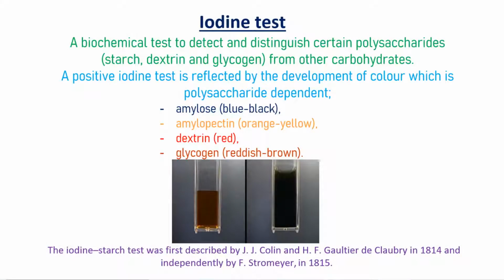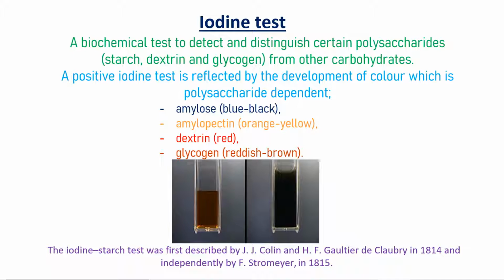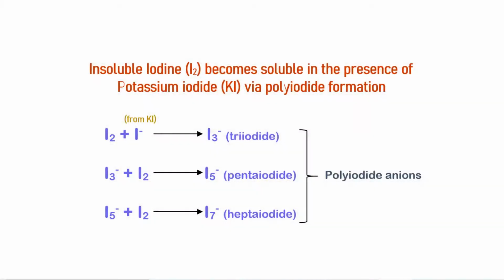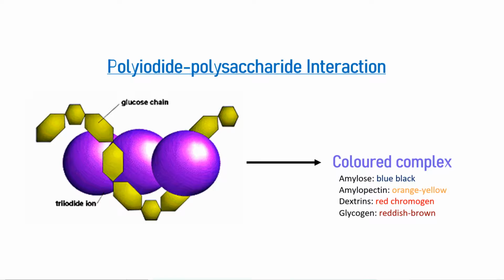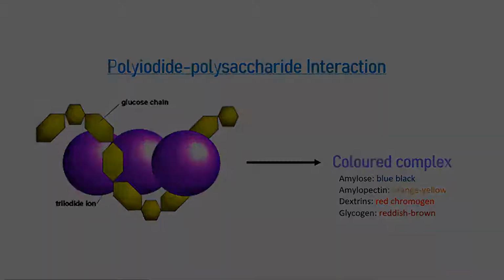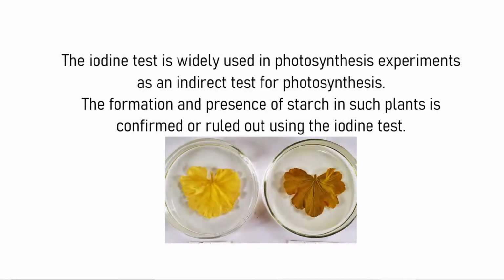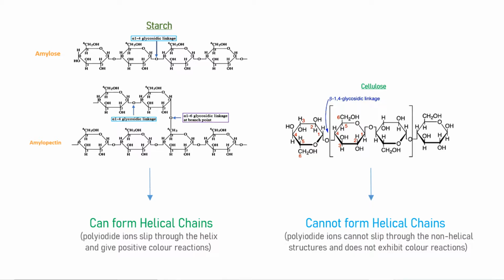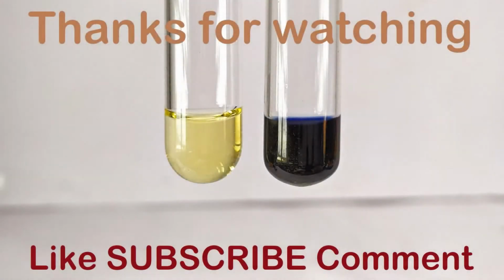Iodine Test For Starch